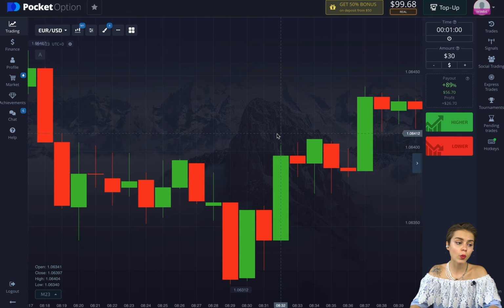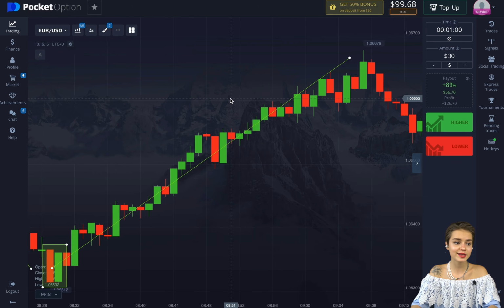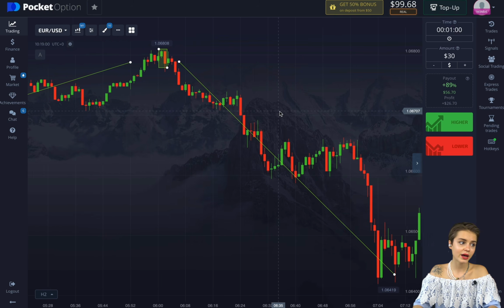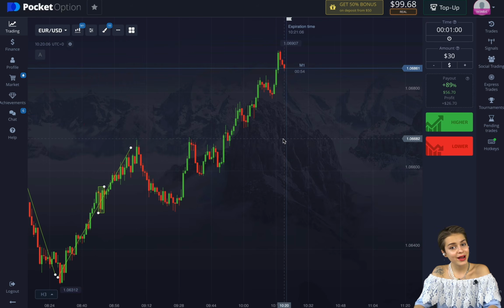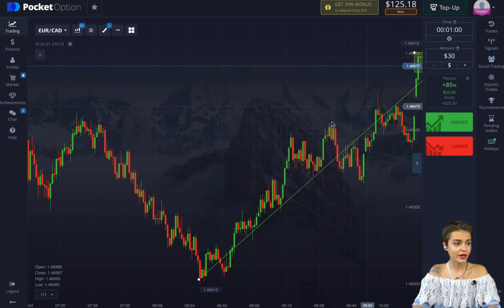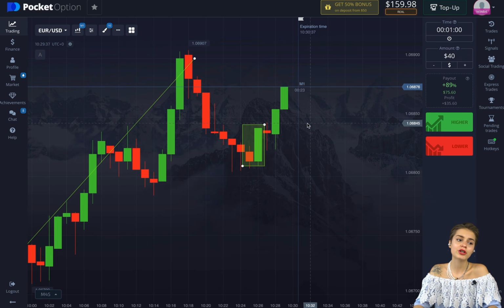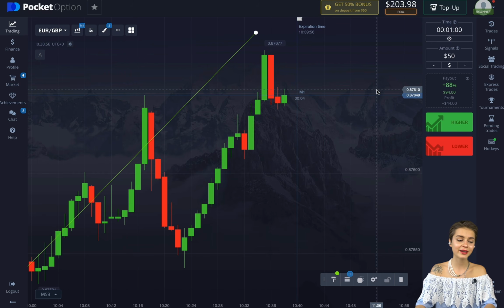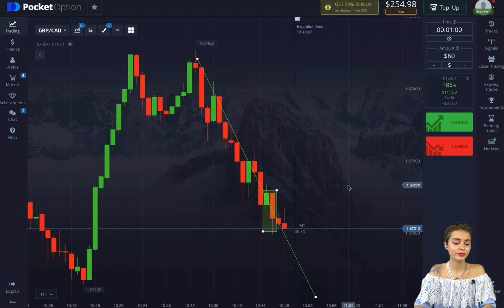CANDLESTICK PATTERNS ON BINARY OPTIONS | POCKET OPTION 2023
00:28 what’s the video about?
02:52 theory & strategy
05:27 start of trading
10:52 last deal’s closure
11:29 concluding results

On my YouTube channel where we speak about things like:
- binary trading
- pocket options